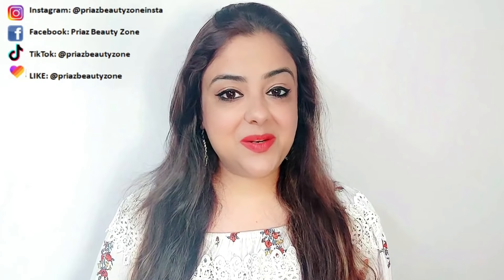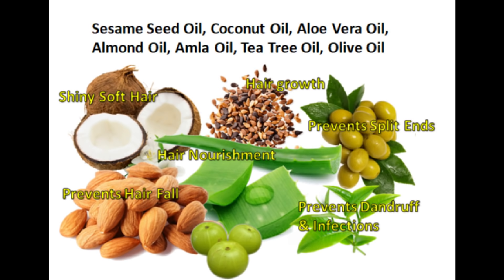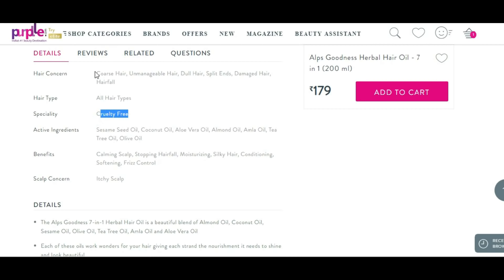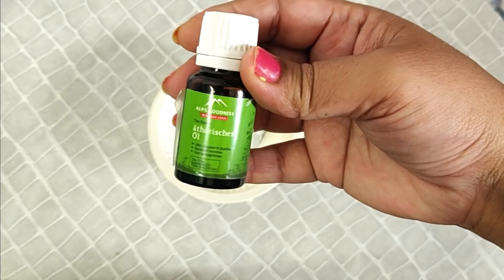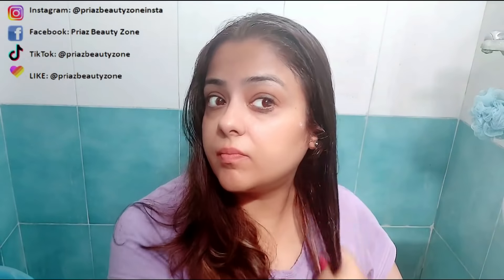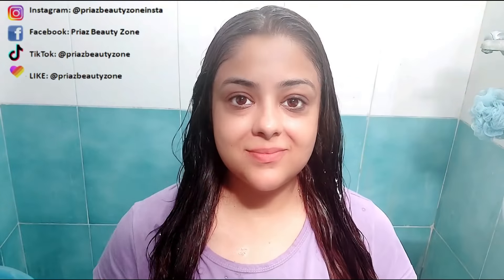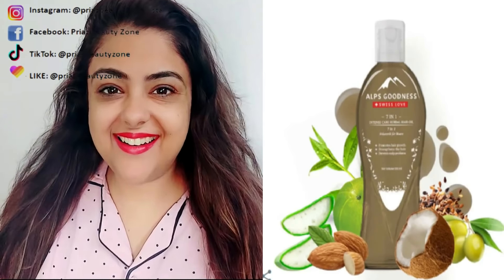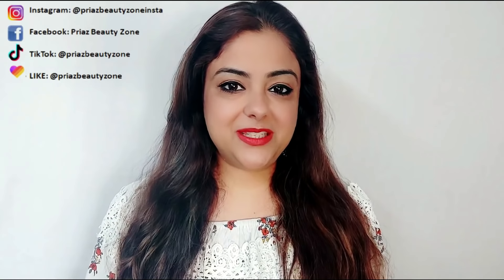बालों की हर समस्या के लिए बस एक DIY हेयर मास्क | DIY Hair Mask for Frizzy/Rough/Damaged hair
Alps Goodness Pure Essential Oil - Tea Tree (10 ml)
Alps Goodness Herbal Hair Oil - 7 in 1 (200 ml)

Hello Lovelies..I have brought for u बालों की हर समस्या के लिए बस एक DIY हेयर मास्क | DIY Hair Mask for Frizzy/Rough/Damaged hair.

घर पर करें हर्बल फेशियल और पाएं क्लियर और ग्लोइंग स्किन DIY Herbal Facial for clear and glowing skin

PRODUCTS DETAILS ARE MENTIONED IN THE VIDEO.
Video Editing & Music Filmora Wondershare.
NCS  Youtube Music
Please do not leave bad and negative comments. It will be blocked immediately. Lets spread happiness and love!